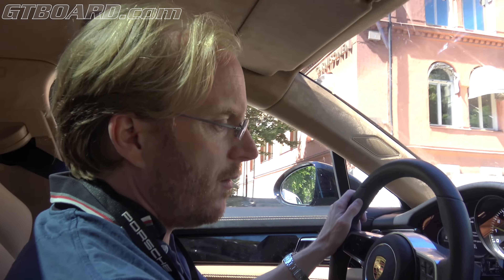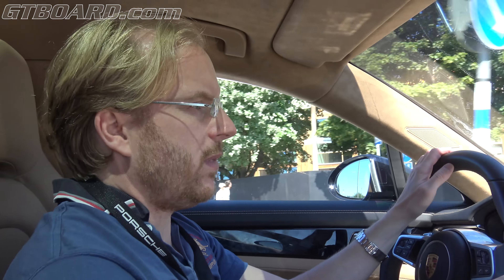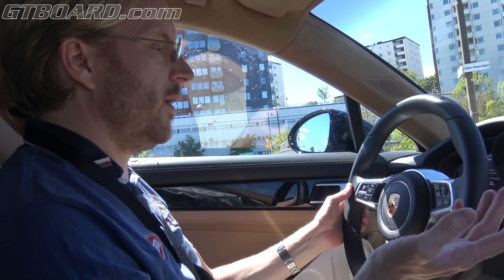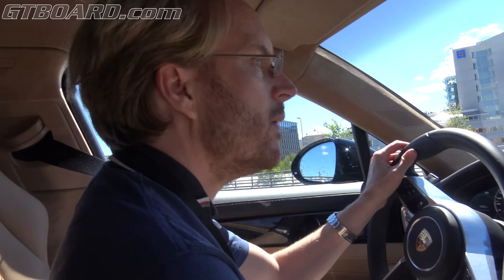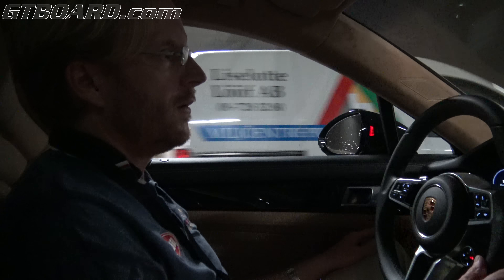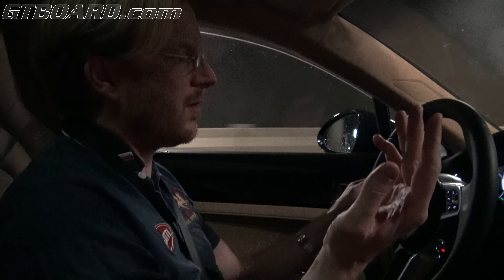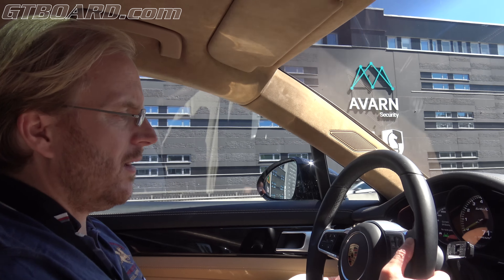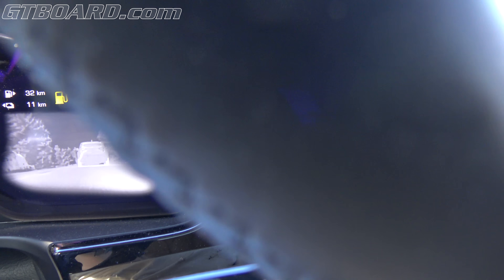[4k] Thoughts 680 HP Porsche Panamera Turbo S hypercar 918 Spyder FEELING for the FAMILY! E-hybrid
Thoughts 680 HP Porsche Panamera Turbo S hypercar 918 Spyder FEELING for  the FAMILY! E-hybrid